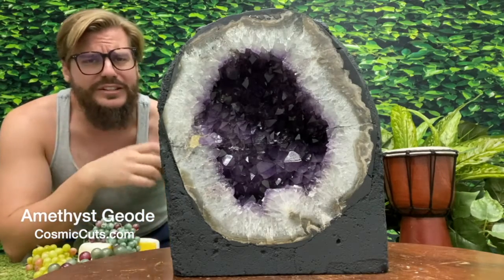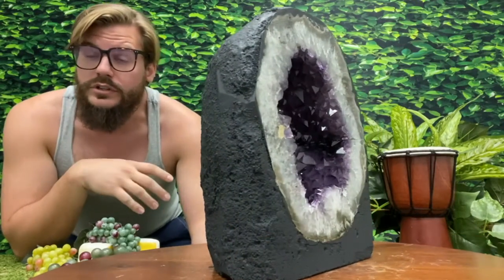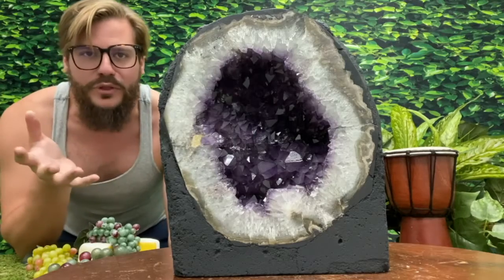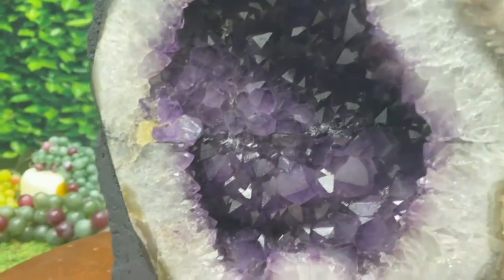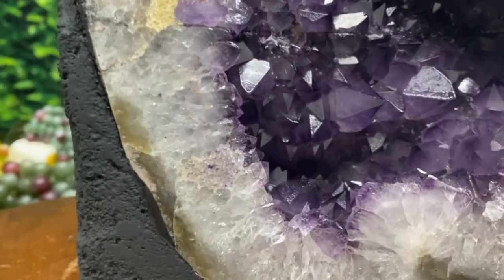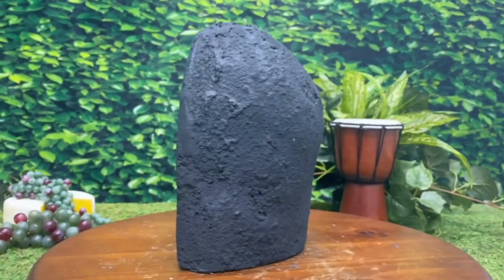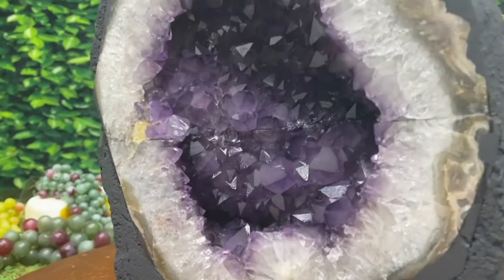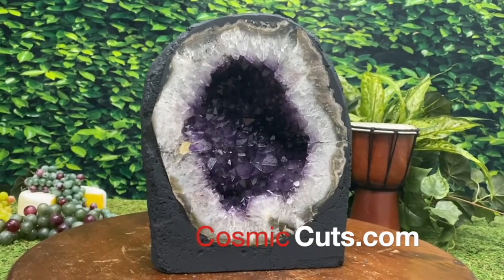Amethyst Geode Crystal "PERFECT HEALING CRATER" 9.00 High Quality Round Cathedral NS-125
Size of Amethyst Geode: 9.00" x 8.00" x 5.00"

Origin: Brazil

100% Natural One-Of-A-Kind Amethyst With Letter of Authenticity